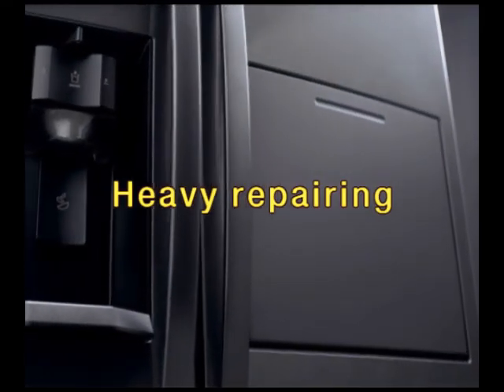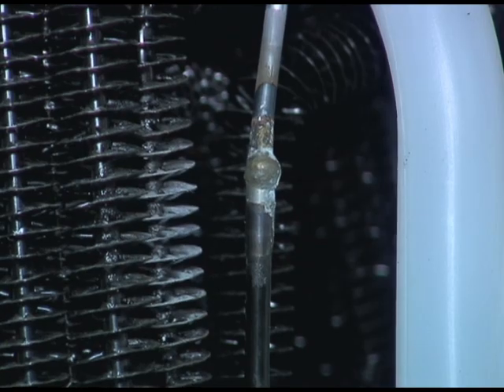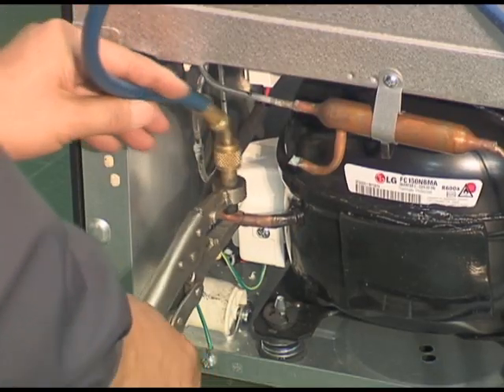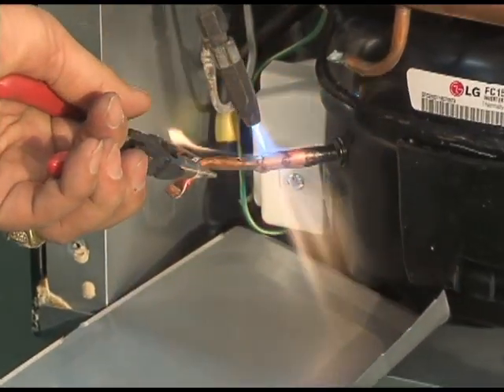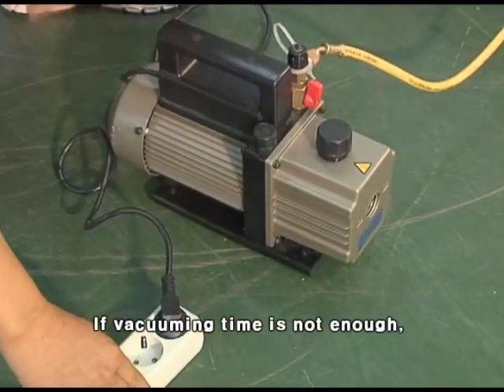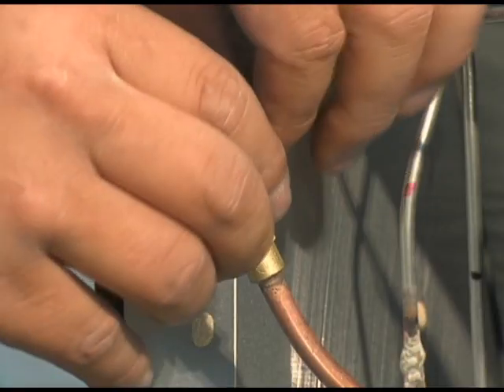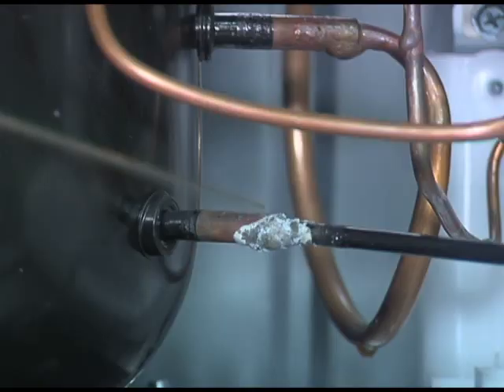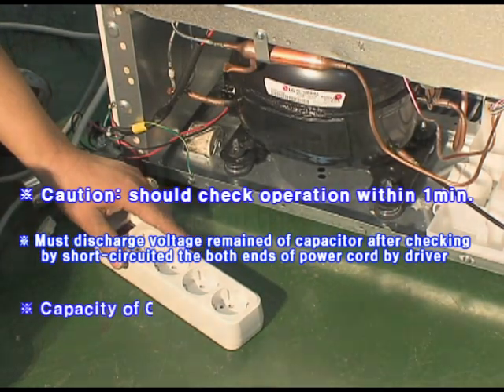R600a Gas Charging Process in Refrigerator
In this video you will learn how to Gas Charge in Refrigerator in Correct Process